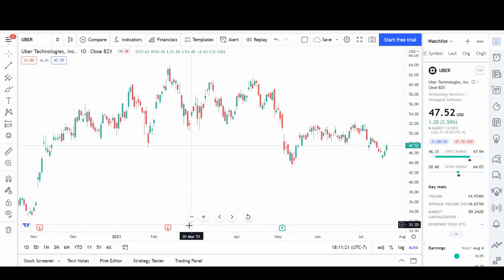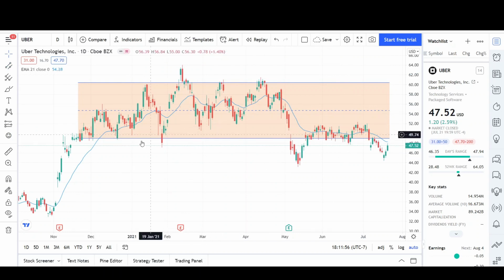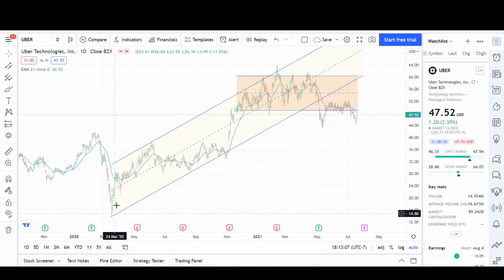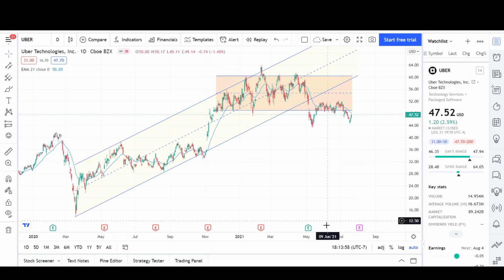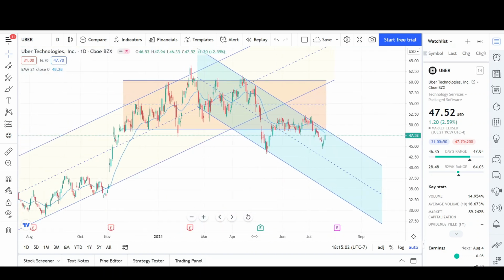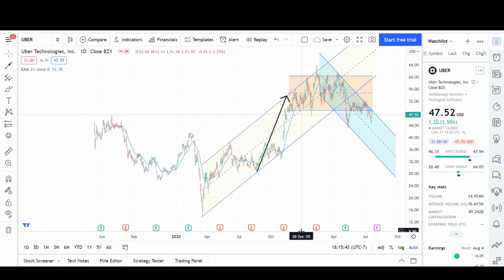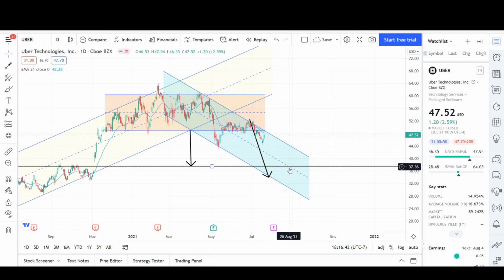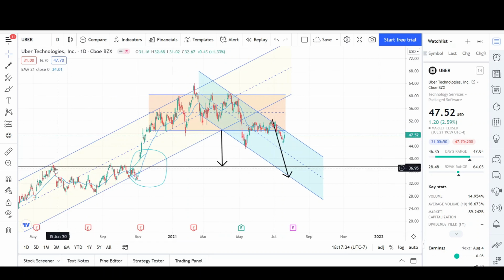Uber Stock (UBER) Price Prediction and Technical Analysis.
Hello YouTube,

-Vee Trades